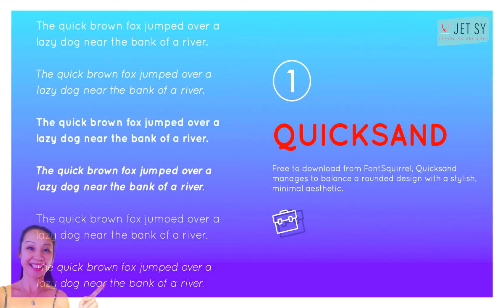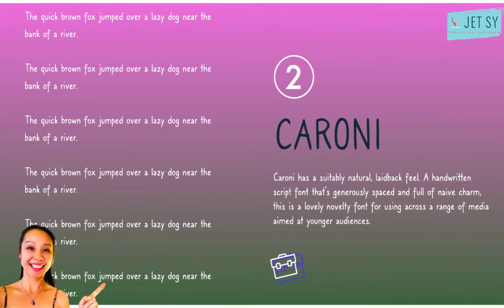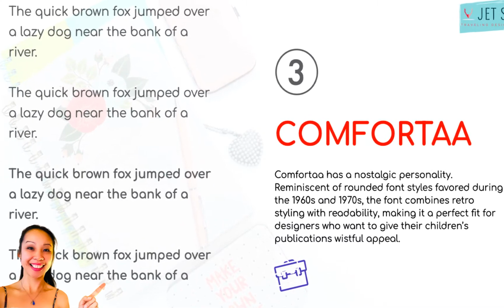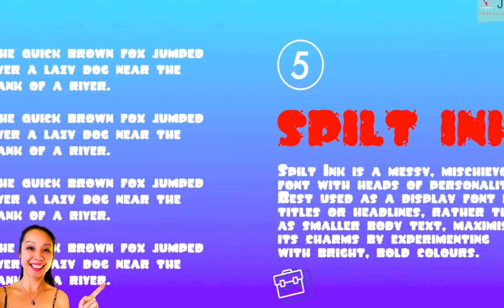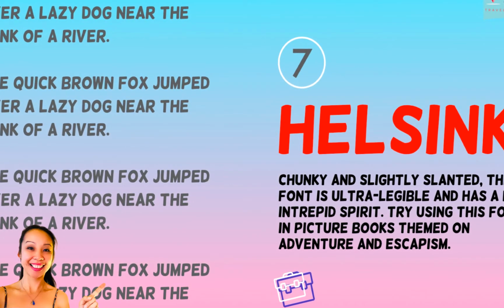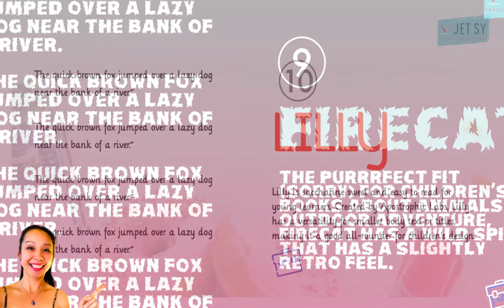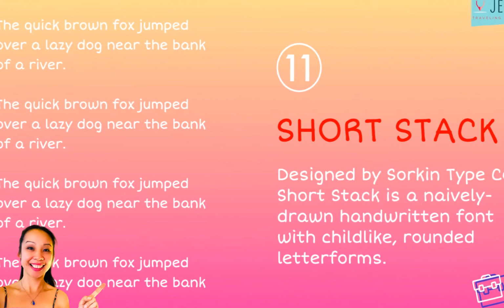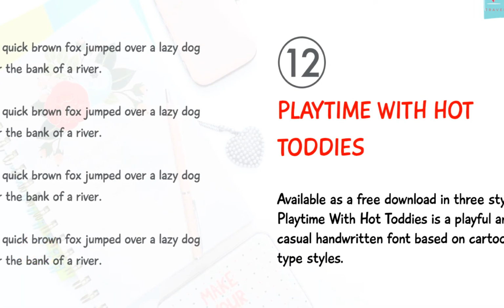Best FREE FONTS For Children's Book | Kid- Focused Projects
Designing a children’s book or a poster, website, or app aimed at little ones? It can be difficult to find fonts that balance childlike charm with stylish flair, but I'm positive you’ll find something here to delight young and old.

These fonts are all free to use for commercial projects. From rounded sans serifs to fun and frivolous display fonts, there’s something here to suit every children-focused project, from picture books to learning websites to wall art posters.

MORE of Designing Planners For Beginners
👇🏼 Our Best Videos on the Channel👇🏼